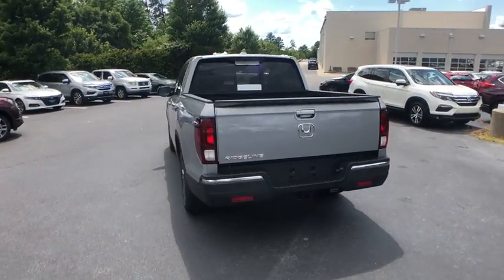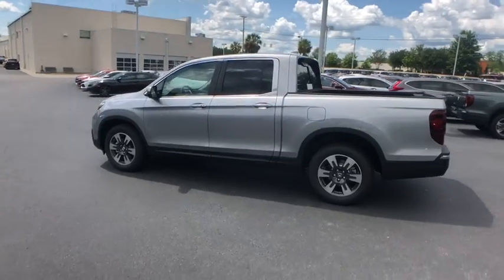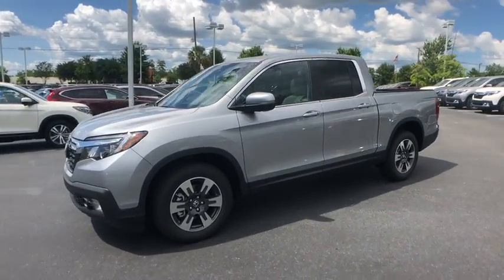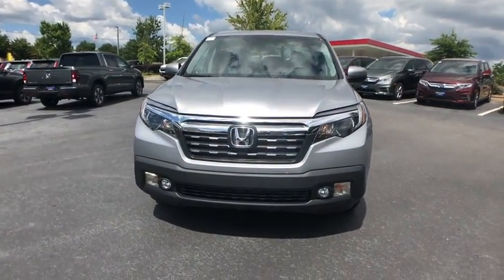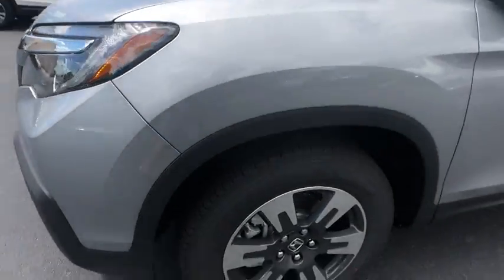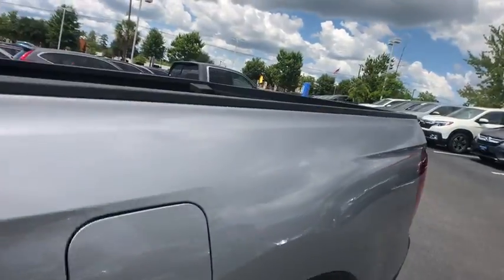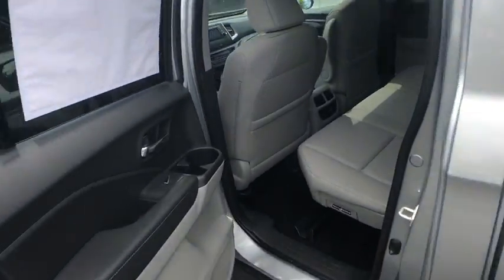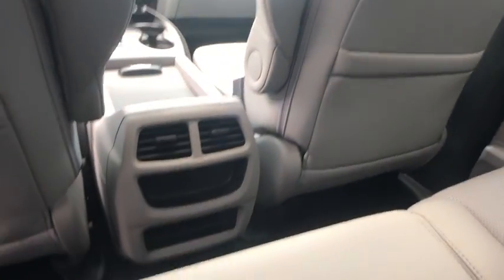2018 Honda Fit Columbia, Lexington, Irmo, West Columbia, Aiken, SC 2118351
Crystal Black Pearl N 2018 Honda Fit available in Columbia, South Carolina at Honda of Columbia. Servicing the Lexington, Irmo, West Columbia, Aiken, SC area.